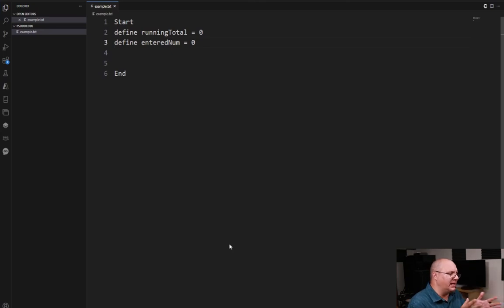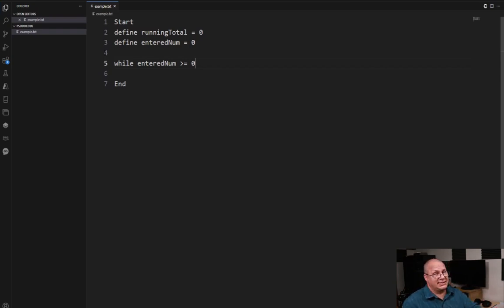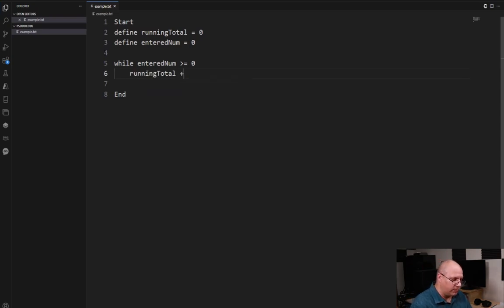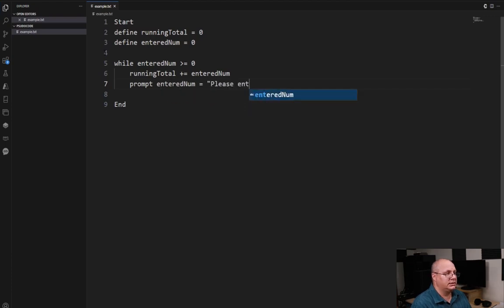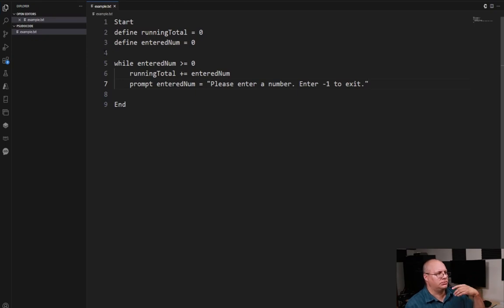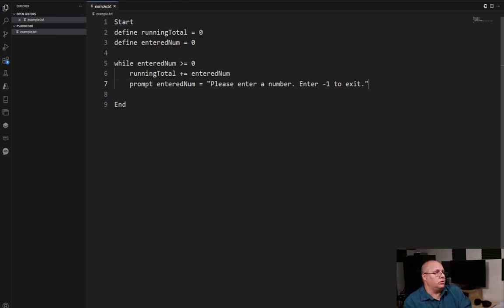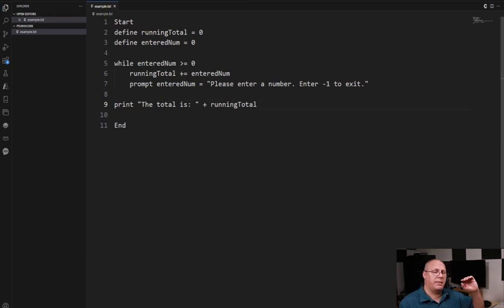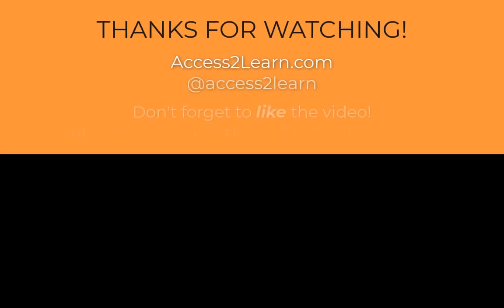Creating and Understanding Conditional Loops in Pseudocode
In this video we look at how to create conditional loops using pseudocode. The purpose of this, is to repeat a section of code over and over as long as a condition is met, and once that condition is no longer met, then we exit out of our code block, and move on to another piece of code.

We look at some tips, like indenting our body, common formats, and how we need to make sure we update the value(s) used in our condition.

## Video Chapters
00:00 - Introduction
00:12 - What is a conditional loop
00:46 - Writing our conditional loop
02:14 - Updating our condition value
02:43 - Working through our logic
03:33 - Modifying our pseudocode
04:14 - Why use the indentation method